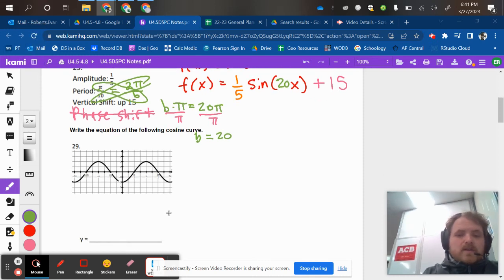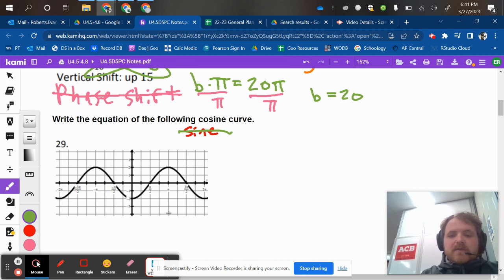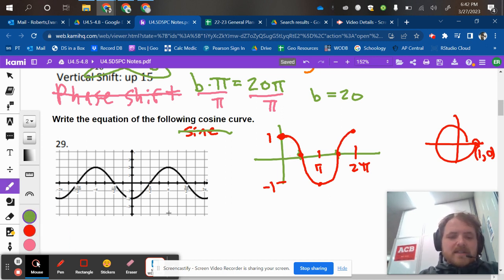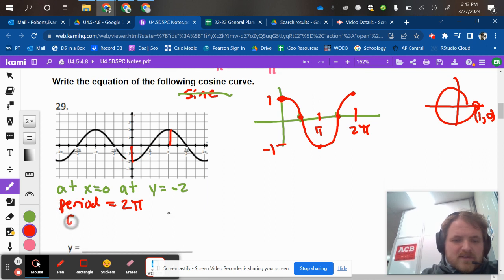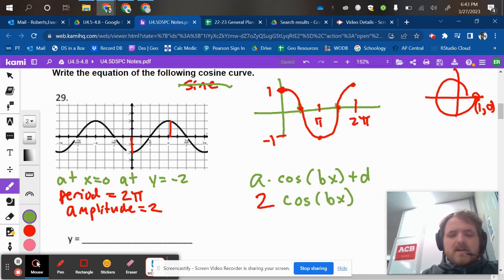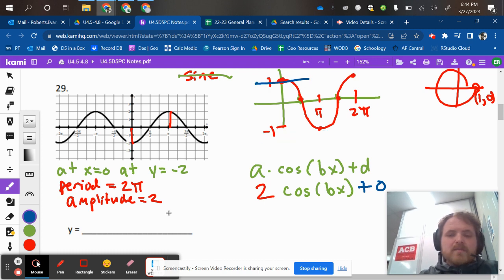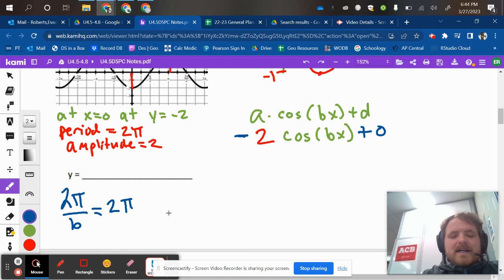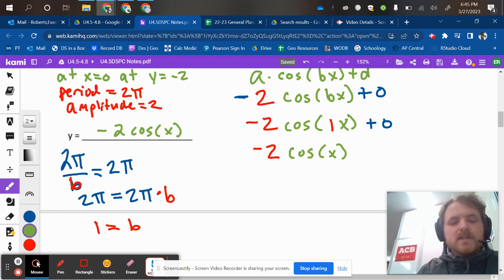Finding the Cosine Function When the Graph is Given